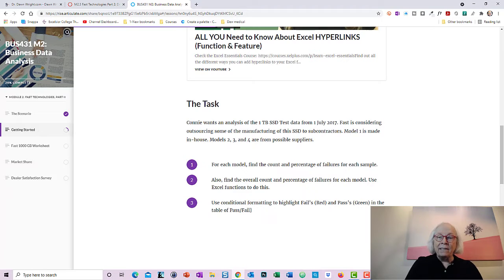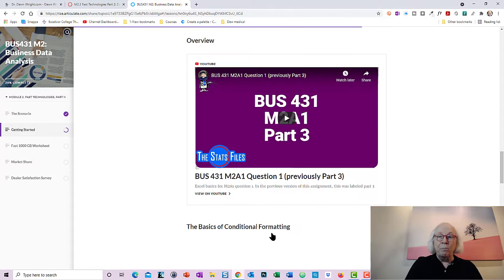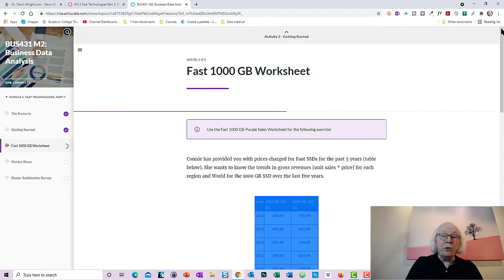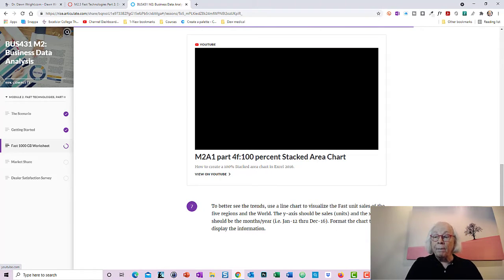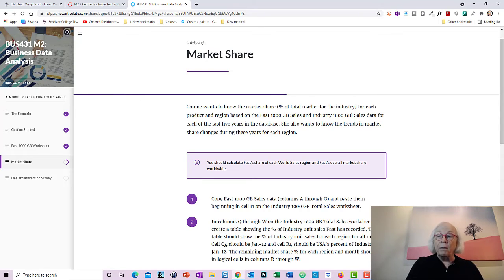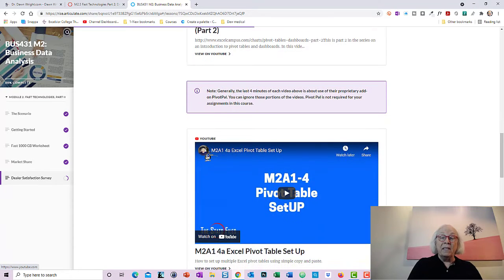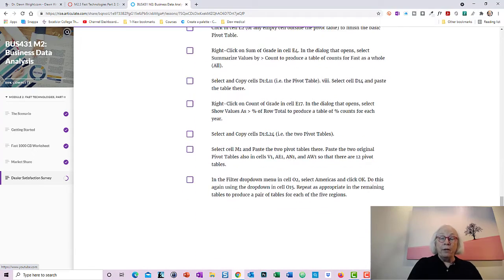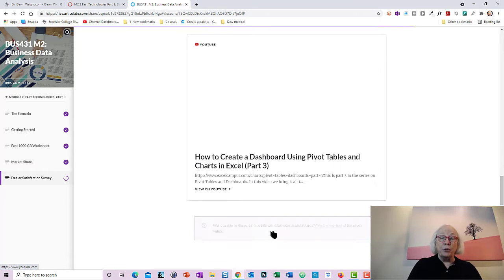Excel Assignment: Descriptive Statistics and Data Visualizations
Excel Assignment: Descriptive Statistics and Data Visualizations Overview